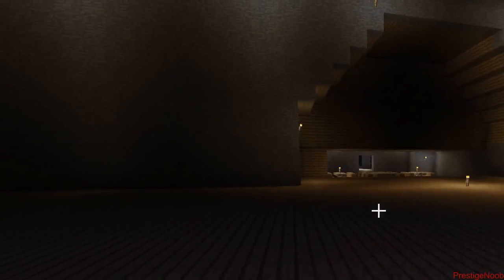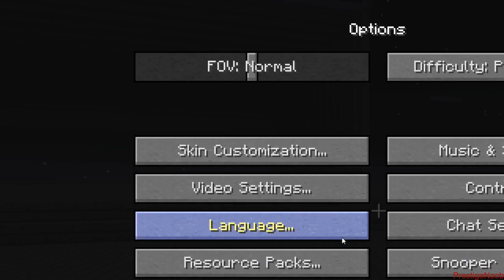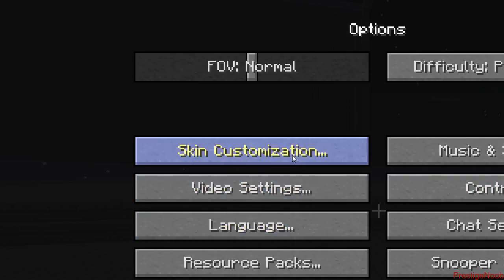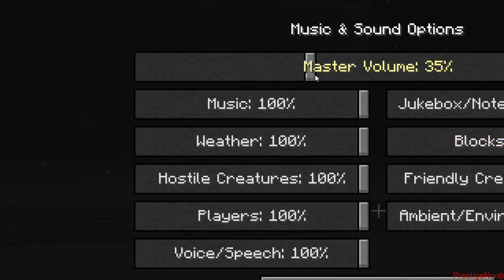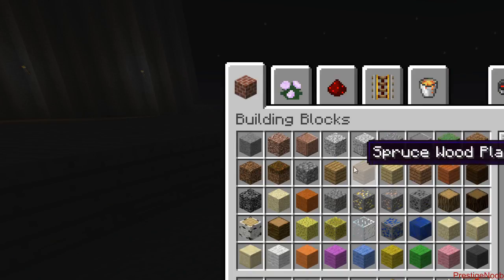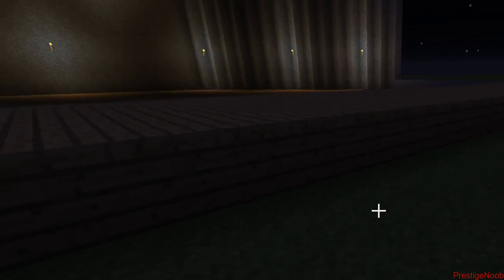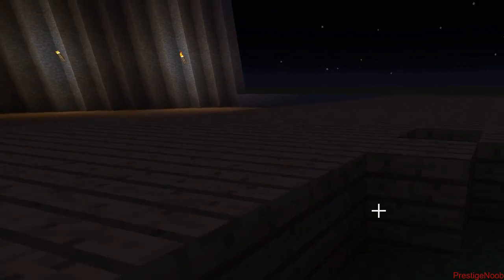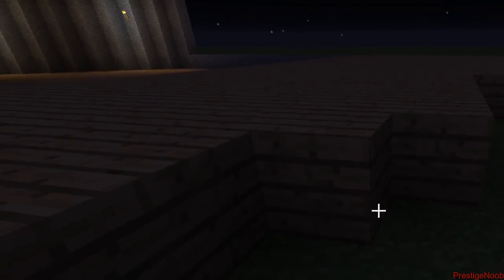Minecraft - How To Get Oak Wood Planks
Minecraft - How To Get Oak Wood Planks  in case you all don't know how just hit e if ur on pc or desktop in minecraft game and then select what ever it is you would  like to use and lay down in to the minecraft game. so sorry about my voice recording